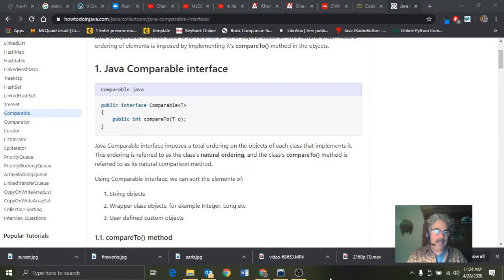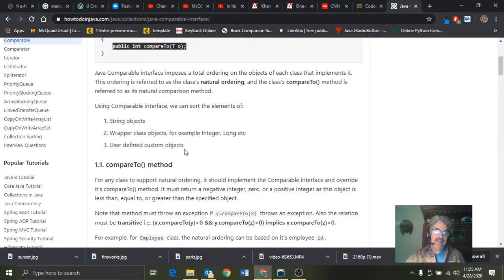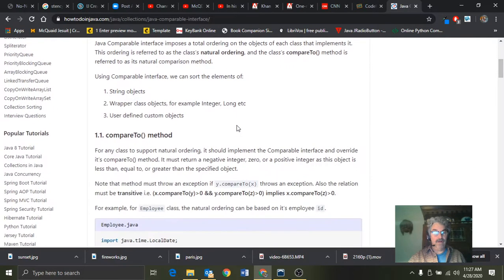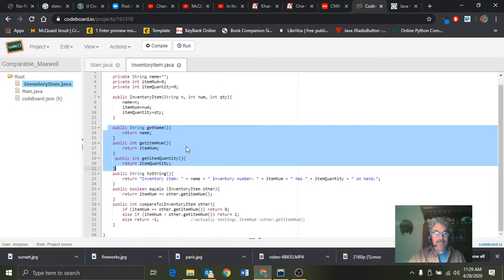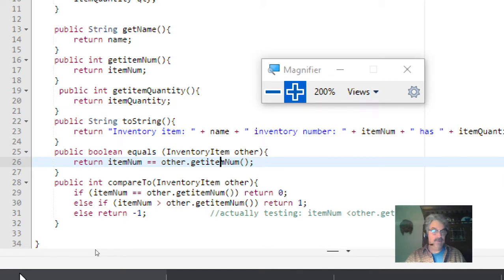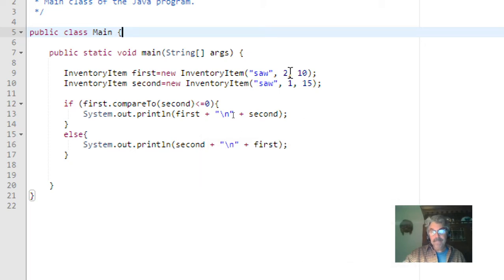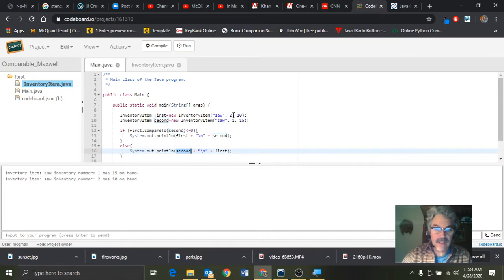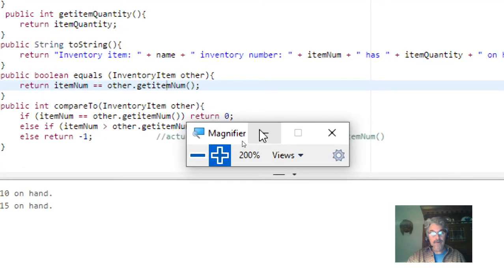Java Comparable Interface Explained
This short video explains the Java language Comparable interface and provides an example of its use.